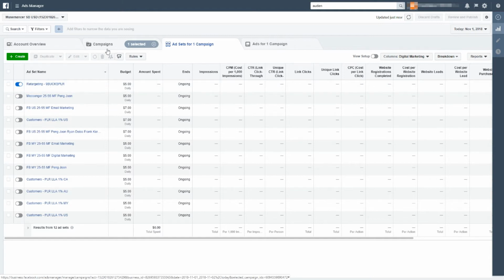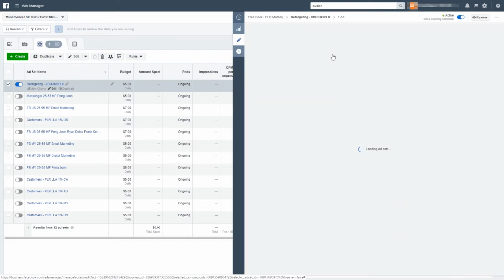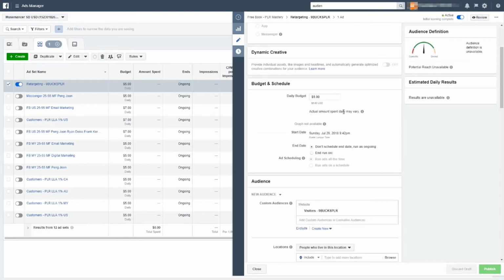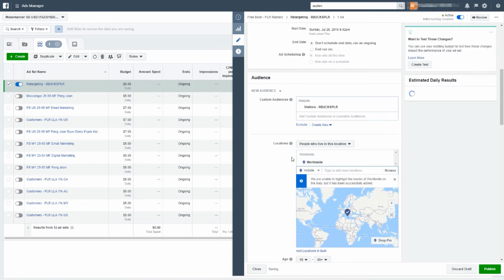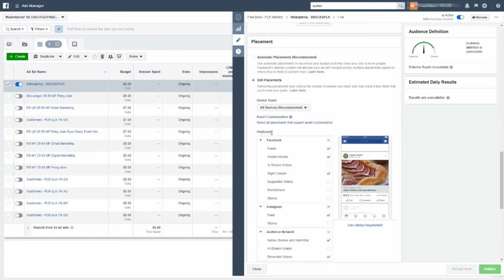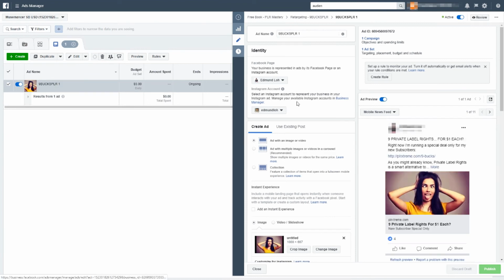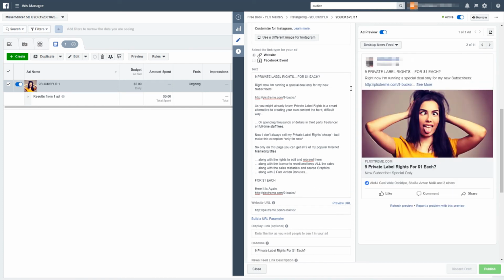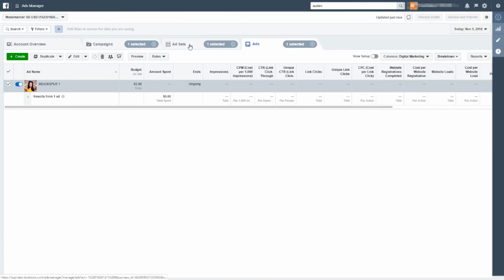24 How To Do FB Retargeting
24   How To Do FB Retargeting